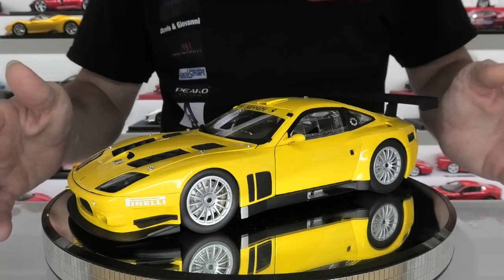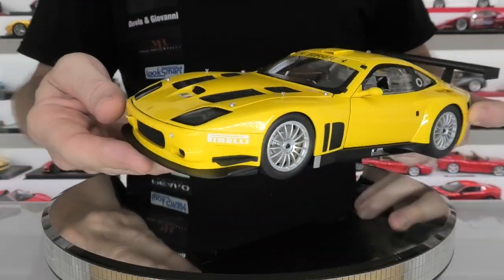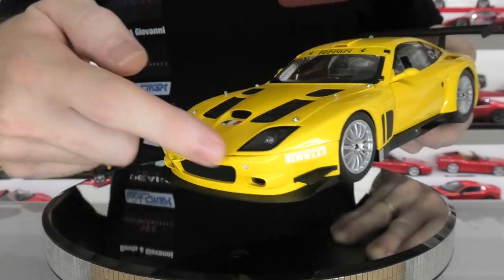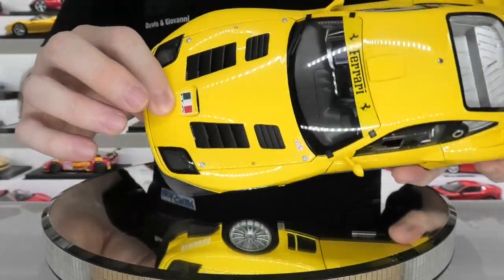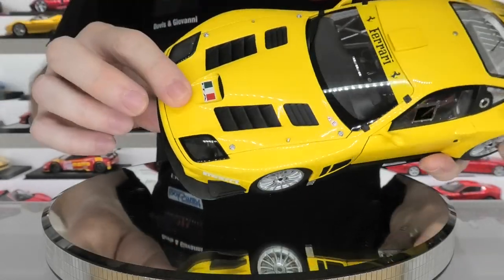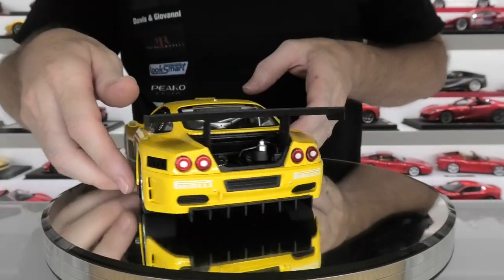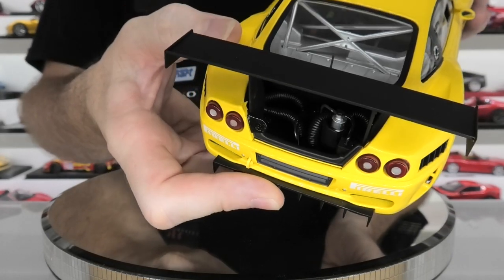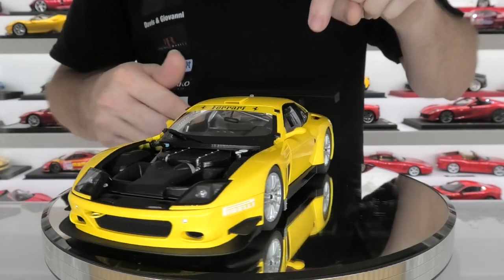Ferrari 575 GTC Evoluzione by KYOSHO Models - Full Review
As requested by a subsciber, here is the review of the 1/18 scale Kyosho Ferrari 575 GTC Evoluzione, a model that is over 10 years old now, but still a great model packed with lots of details. Enjoy the video!

Like what you see on my channel? Why not SUBSCIBE today!